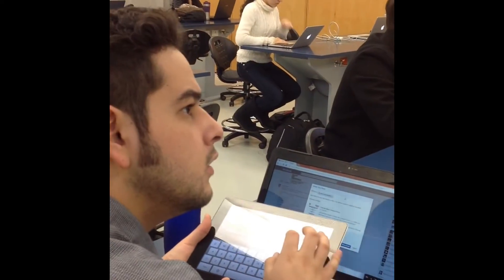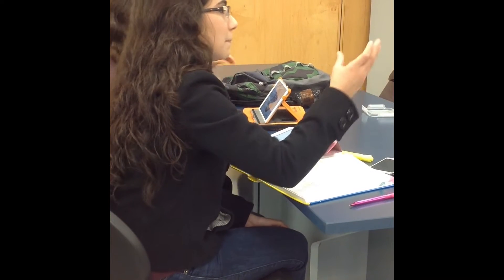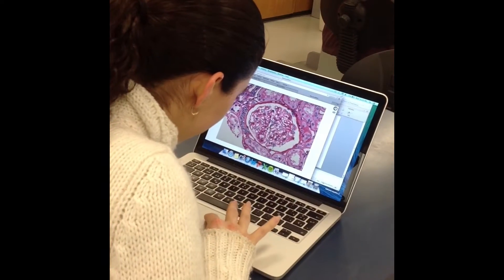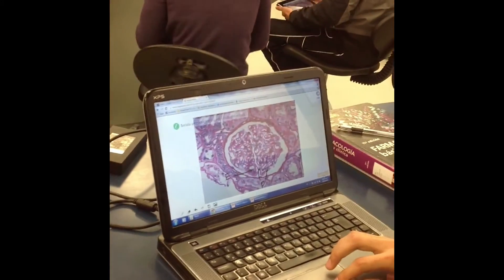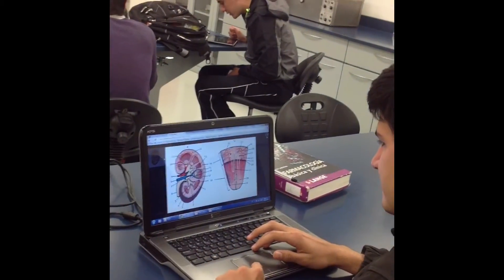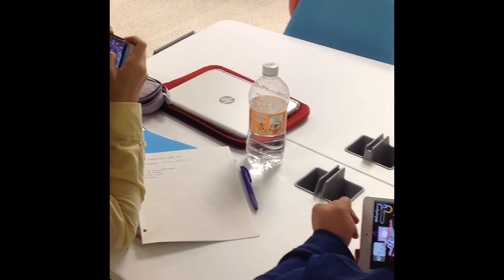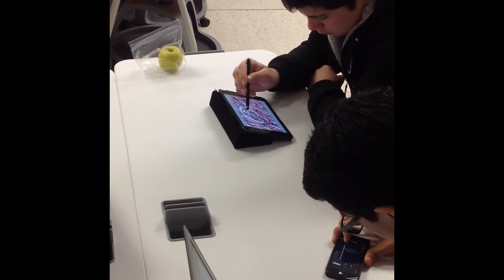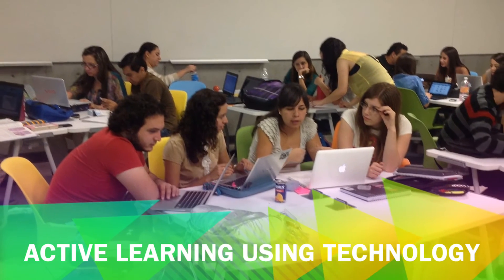TECHNOLOGY ENHANCED ACTIVE LEARNING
Students bring their own device, are engaged and participate actively to improve their learning of Pathology.